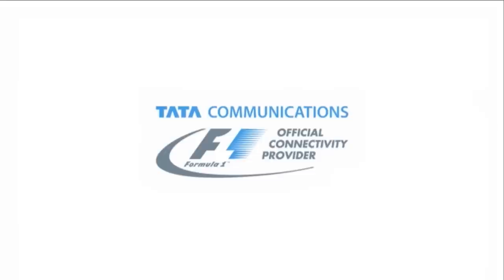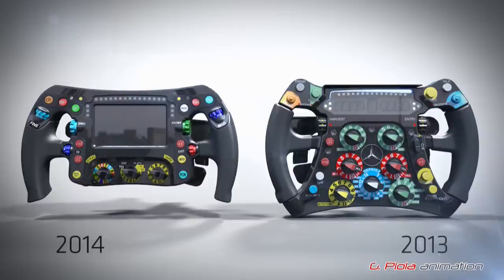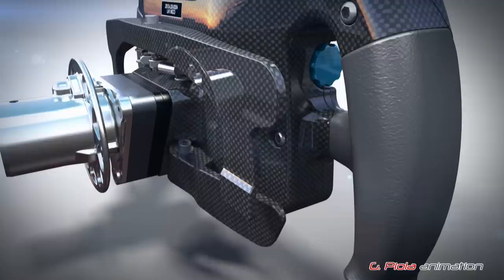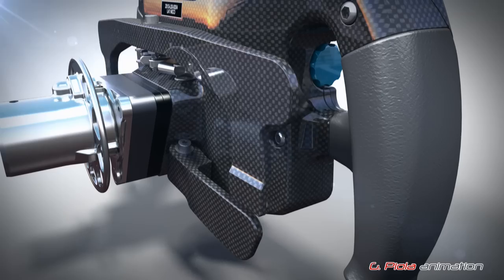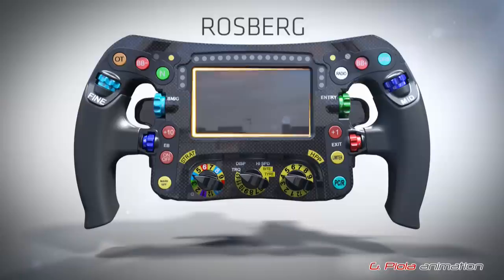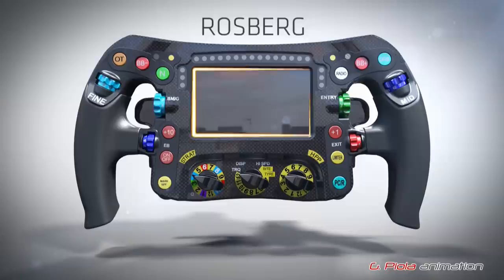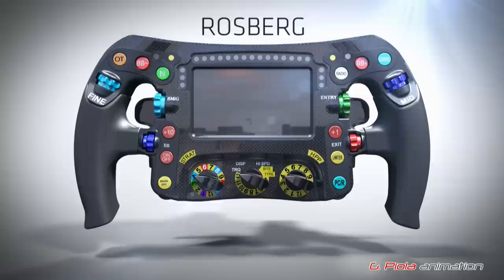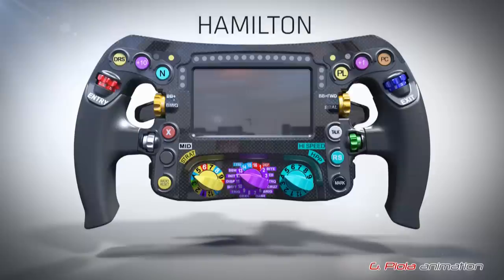F1 Steering Wheels - Lewis Hamilton vs Nico Rosberg - Analysis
James Allen and Dominic Harlow, former chief operations engineer Force India, analyse the differences between the steering wheel preferences of the Mercedes F1 drivers using stunning Giorgio Piola animations